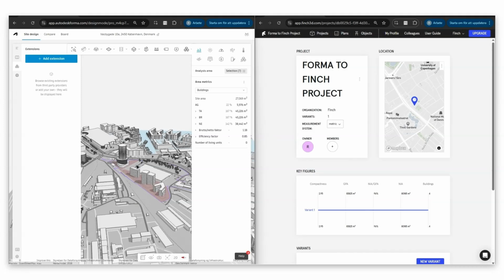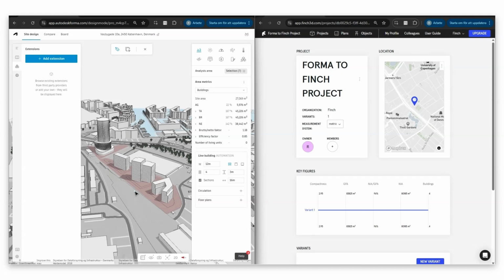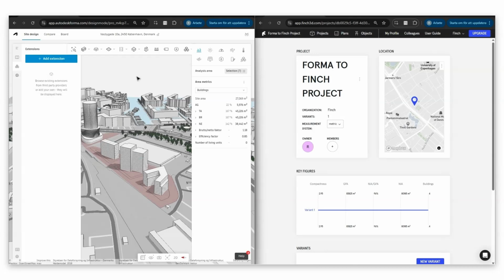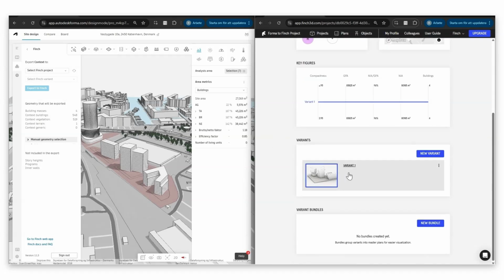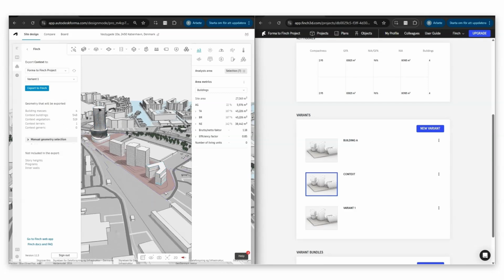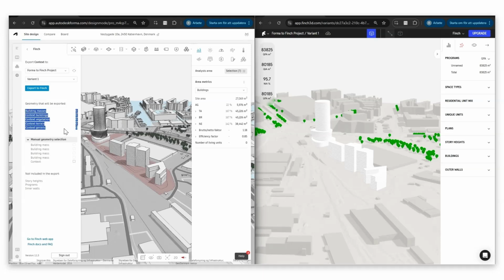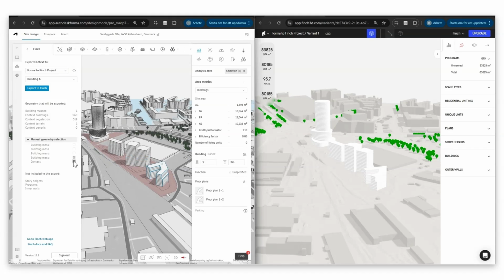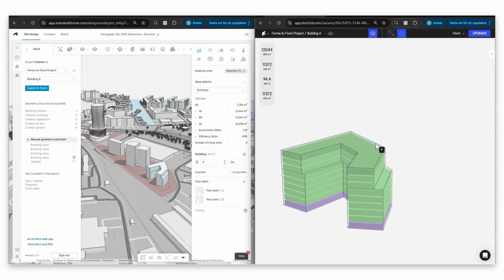Finch 101: Upload from Forma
In this short tutorial we cover how to upload geometry from Forma into Finch.